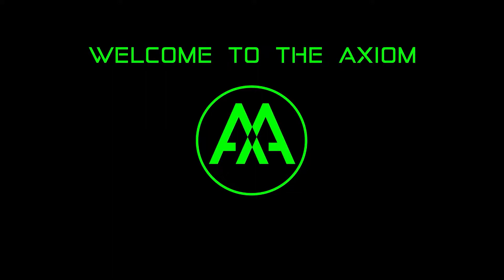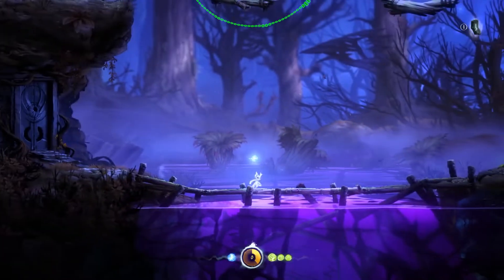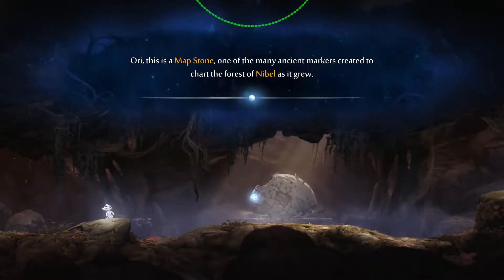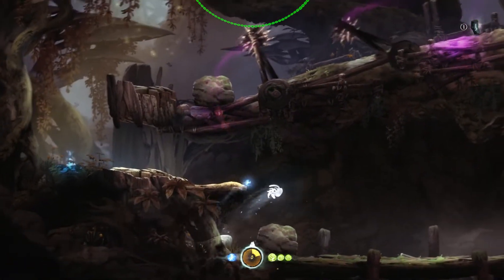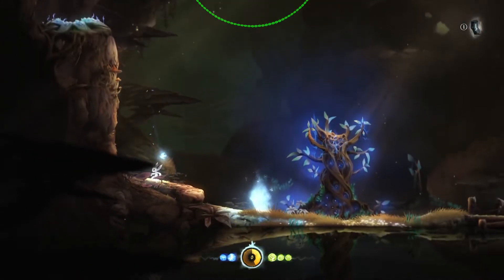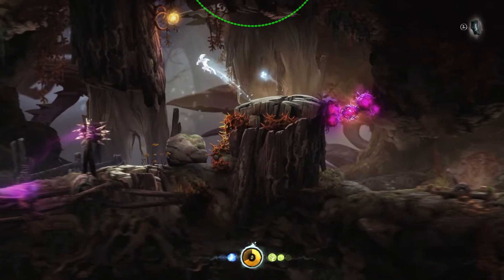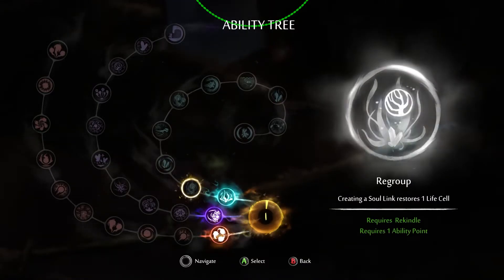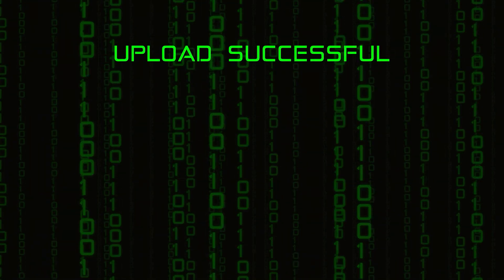Light of Fil | Ori and the Blind Forest - Part 2 | Blind Let's Play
In part 2 of this blind let's play of Ori and the Blind Forest, we set out with Sein into the Spirit Groves on our way to the Spirit Tree. We encounter the Ancestral Tree of Fil, who gives us a new ability to wall jump.